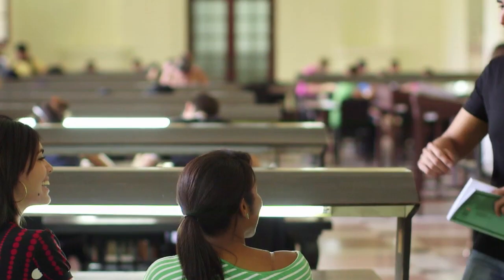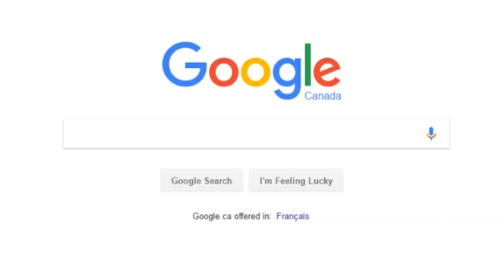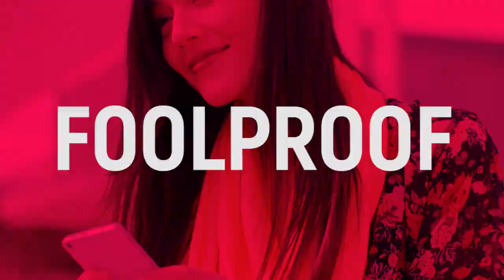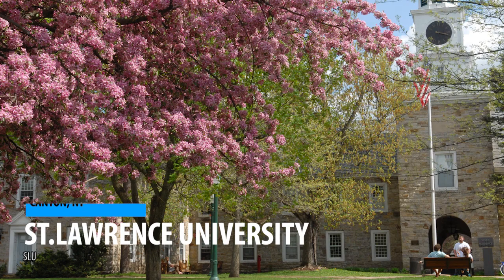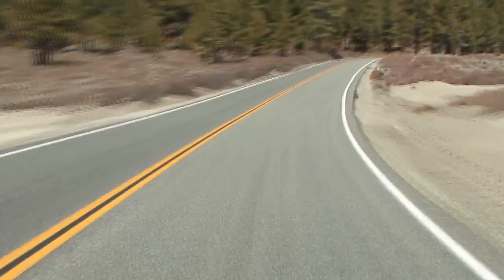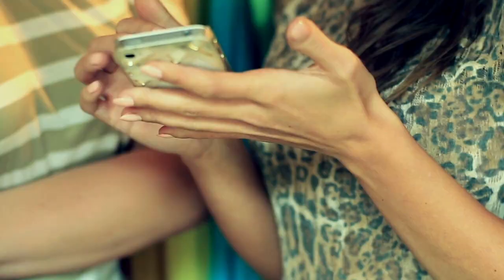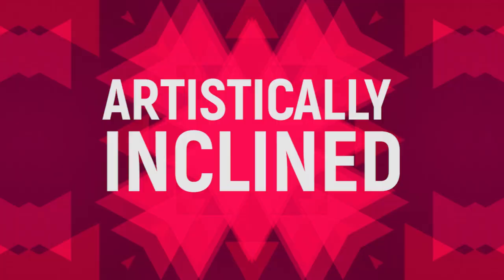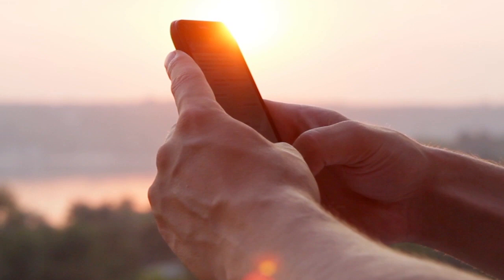10 Awesome School Hacks Students Should Know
top 10 amazing school life hacks to help you pass exams

Whether you’re in your first year of high school or your last year of grad school, you need to retain a wealth of information in order to graduate. And let’s face it, no matter your own personal skill level, we all experience road-blocks in our learning process or distractions in our classwork. When our teacher challenges us with a concept that’s hard for our brains to comprehend, we could use all the extra assistance we can get. In many of these situations, we can’t afford a tutor and we may not have the time for extra meetings with the teacher. To deal with such issues, we can either face our exams unprepared or we can actually do something about it. Why not embrace these Do-It-Yourself techniques to easily and cheaply overcome your own learning curve and become the best student you can be.

Some are in school to study, and others are just there for the social aspect, but in order to make the most of your time, you want move on to the next level. To do that, you need to retain as much information as possible. So try any one of these 10 Awesome School Life Hacks and become the best student you can be! Use your brain and get creative, grab some colored markers and toothpaste, use any iPhones or laptops at your disposal, steal a post-it and raid your snack drawer. You’ll pass your classes in no time!